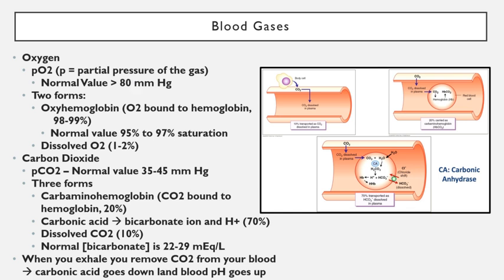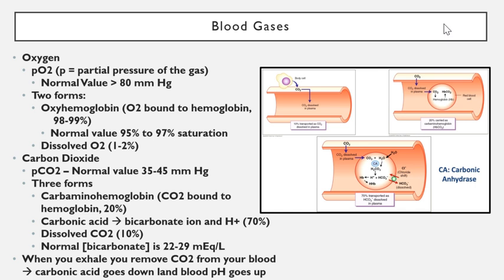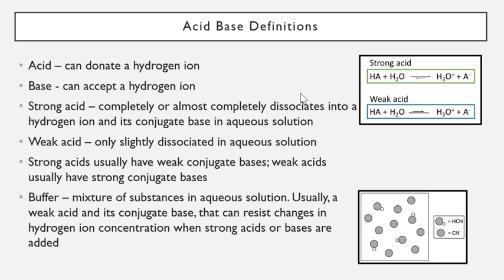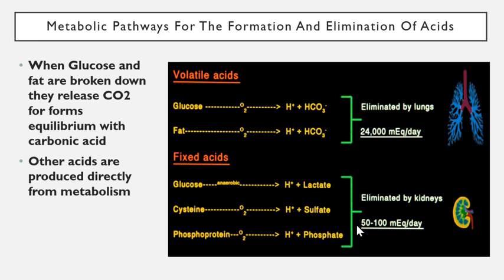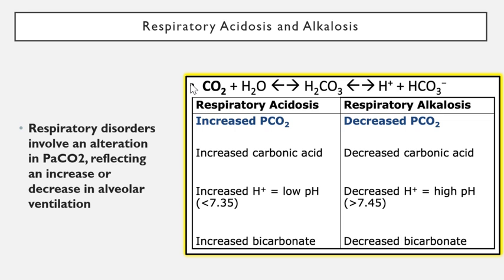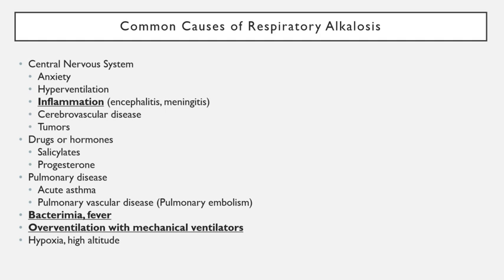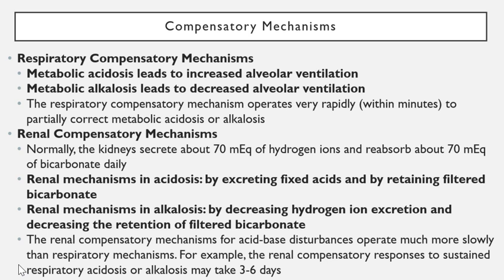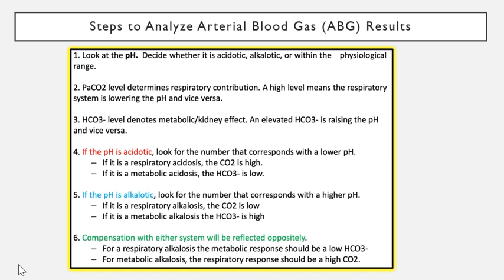Pathophysiology Lecture 20 - Blood Gases and Acid Base Balance